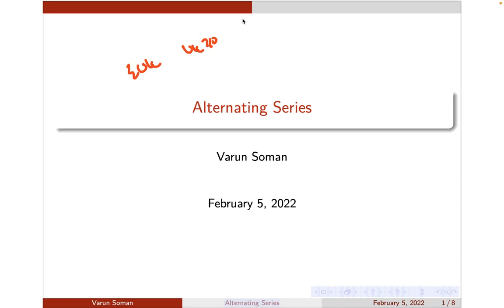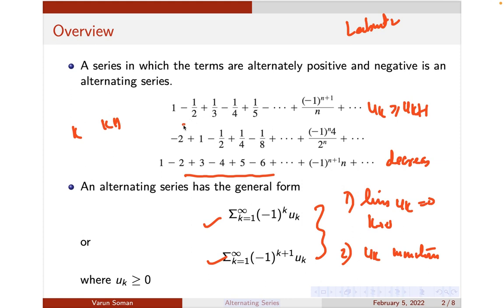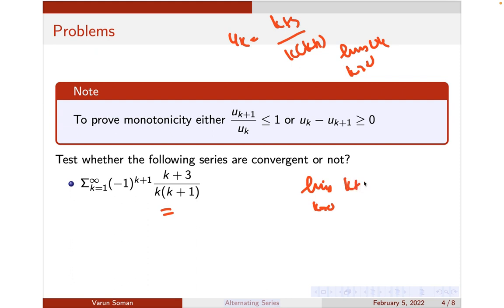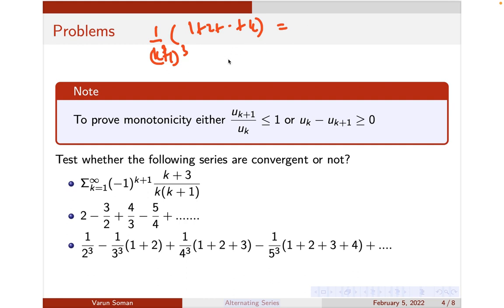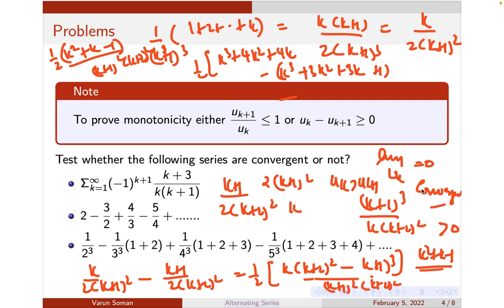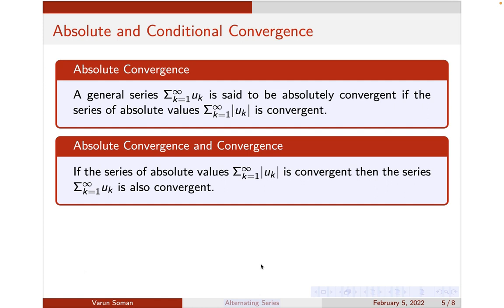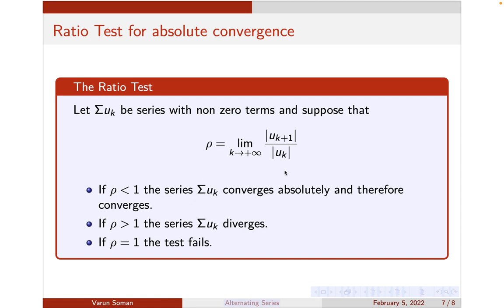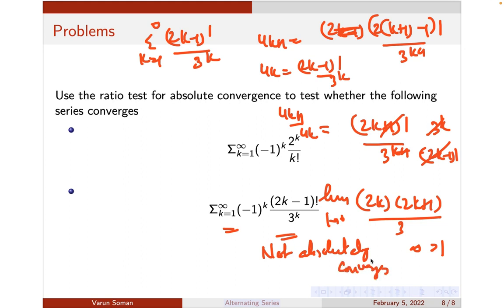MAT101 Module 4- Alternating Series and Absolute Convergence